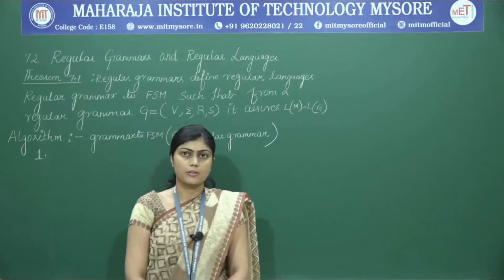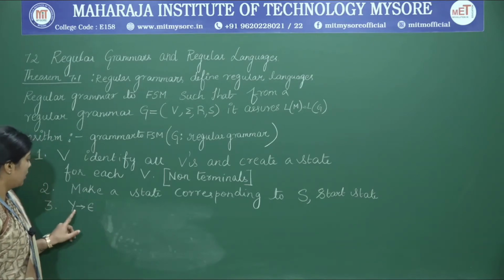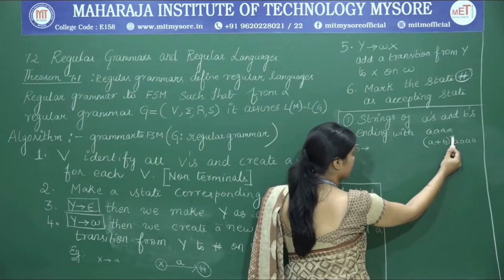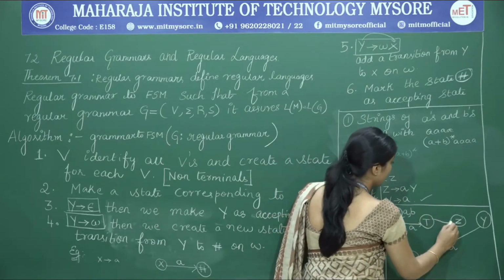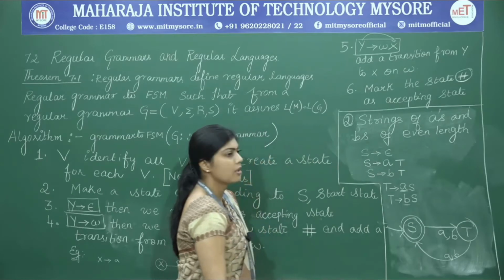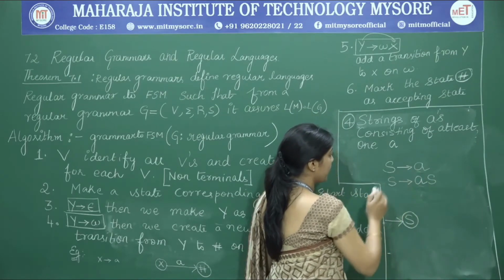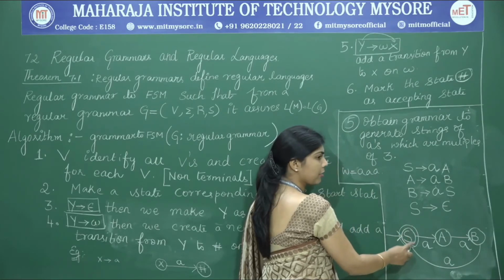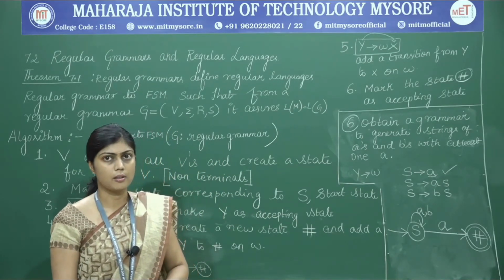Regular Grammars and Languages|5th Semester|CSE|Module-2|Automata Theory and Computability|Session16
Regular Grammars and Languages|Design Grammars and Automata from Grammars